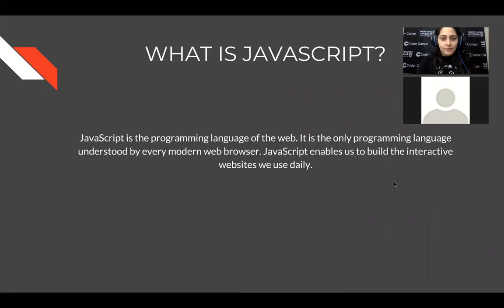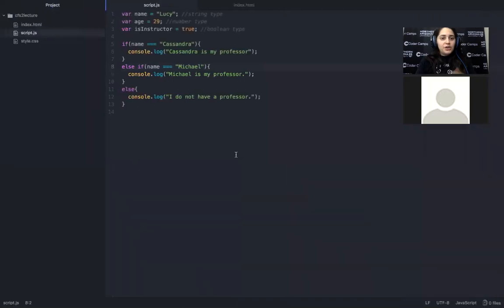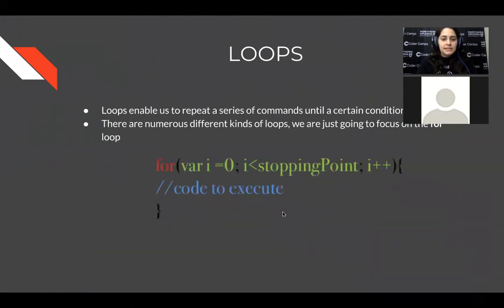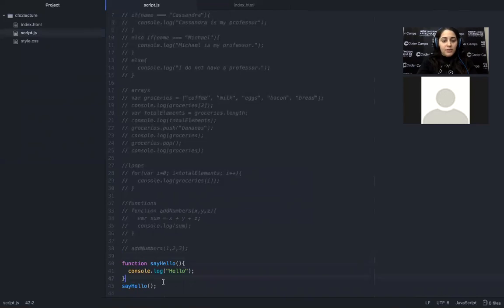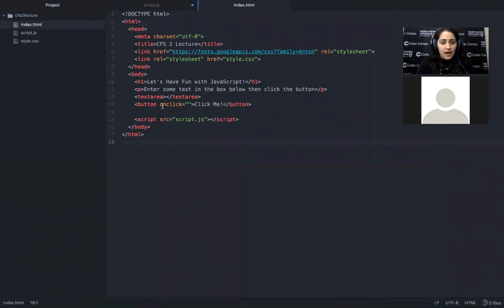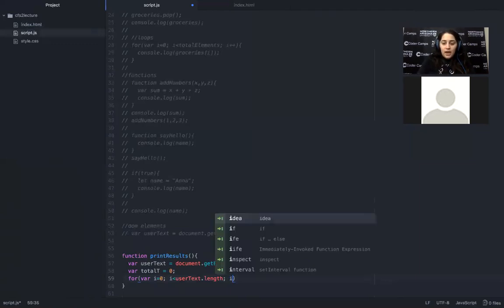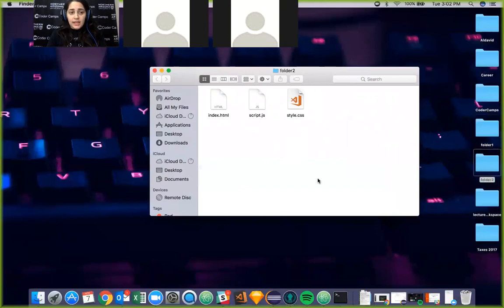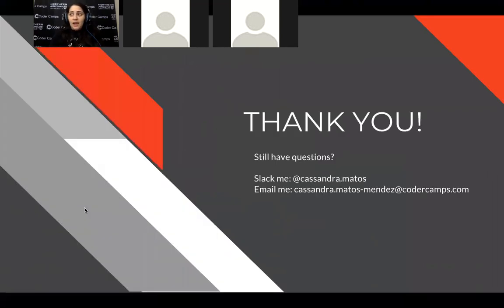CFS Week 2 11-7-17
Coding from Scratch: JavaScript Basics, Terminal Basics, Source Control with GitKraken